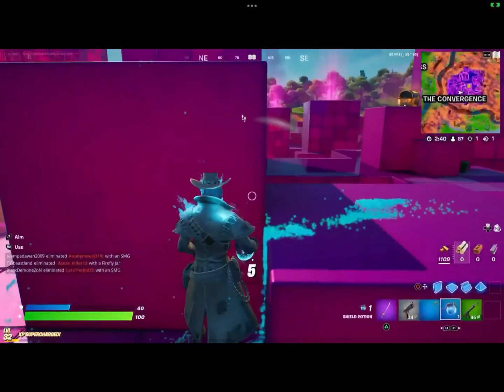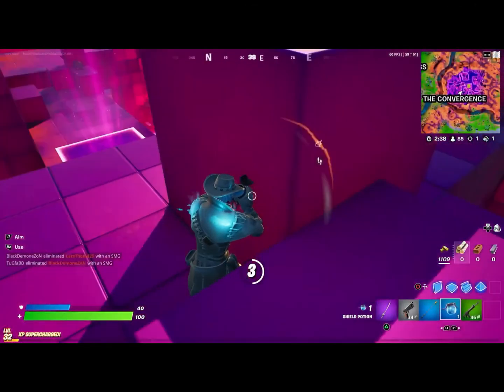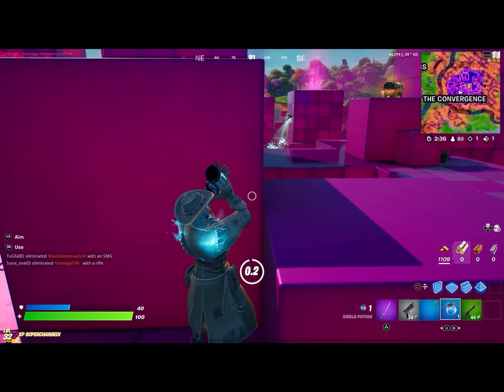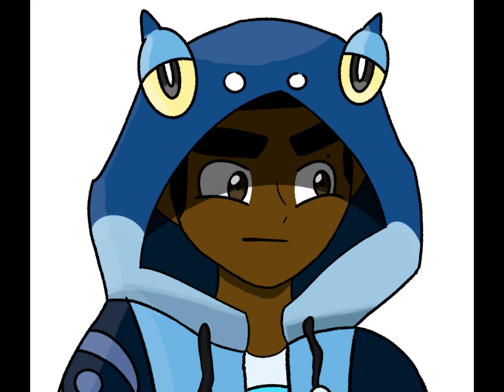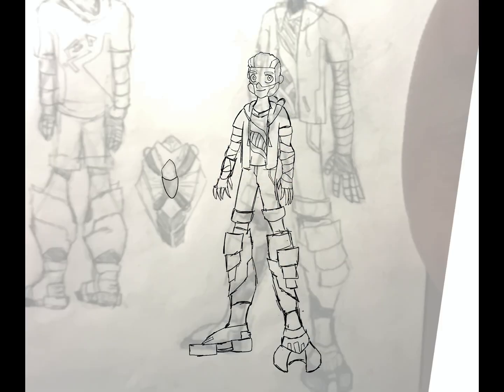Creating Fortnite Skin/Character Design| How to Make a cast of Characters for your SERIES!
today I create my fortnite skin